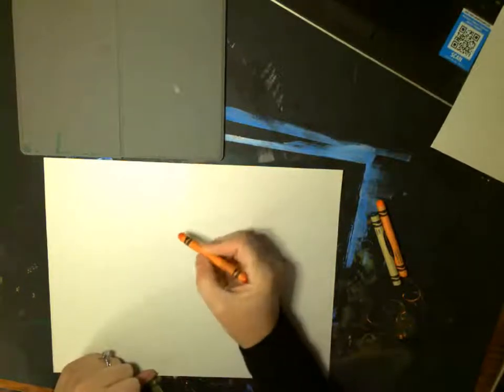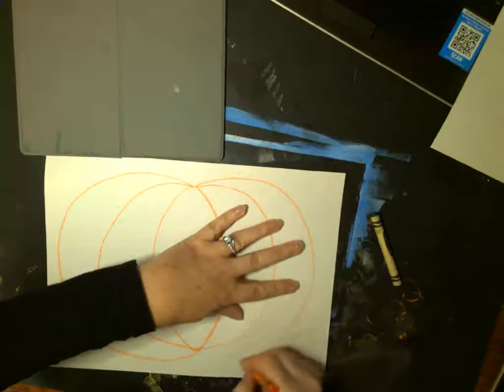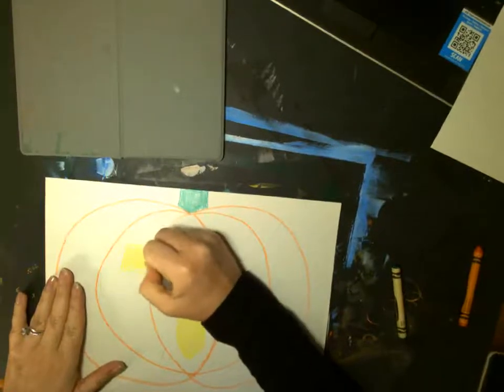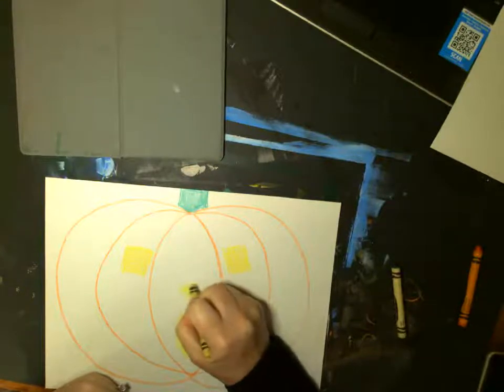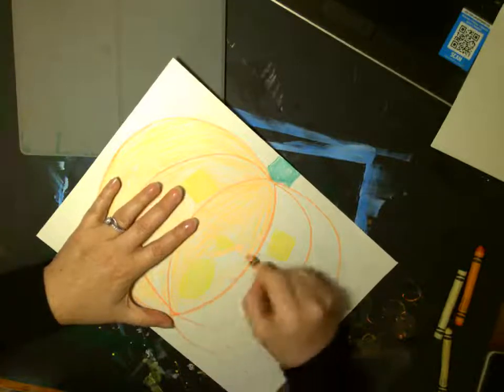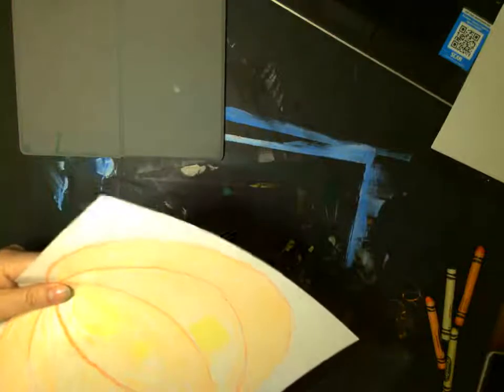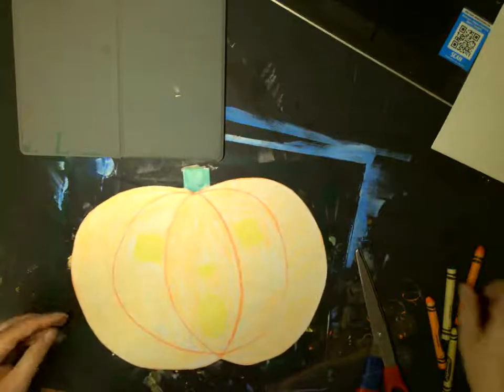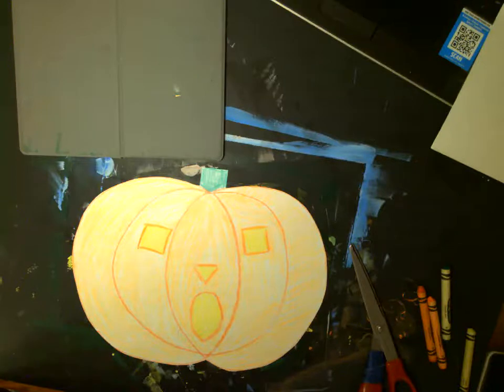How to draw a pumpkin Jack o lantern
This video was made for the Junior Kindergarten classes at PWA.
Miss you, See you soon!